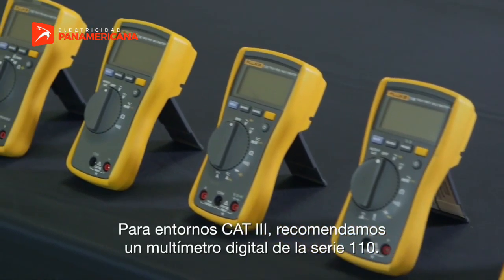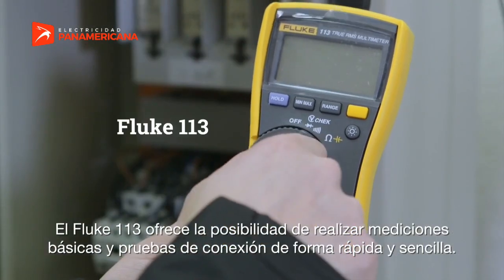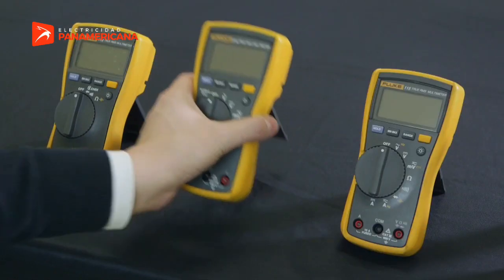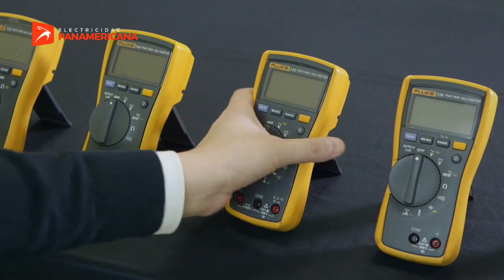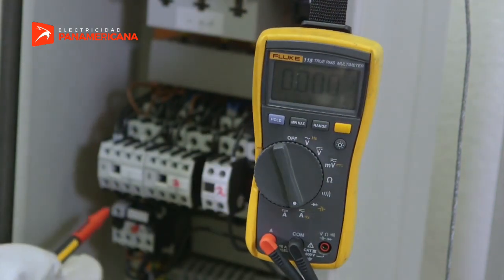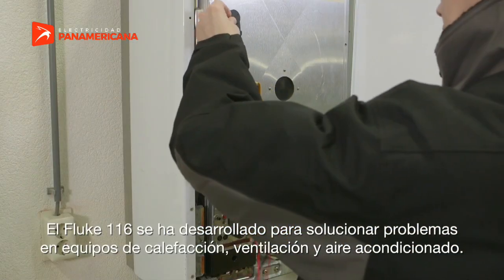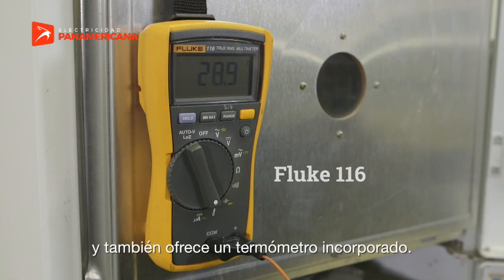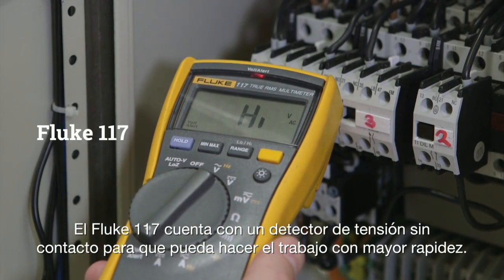Fluke Serie 110 - Argentina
Les presentamos la serie Fluke 110 (Fluke 113/ 114/ 115/ 116/ 117) con las funciones específicas de cada multímetro. Los instrumentos de Fluke son conocidos mundialmente por su portabilidad, resistencia, seguridad facilidad de uso, precisión y altos estándares de calidad. Brindamos asesoramiento.

Nuestras vías de Comunicación.
Av. Avelino Rolón 1099 Boulogne Sur Mer . Pcia de Buenos Aires. Argentina